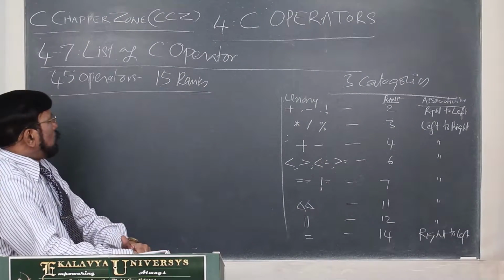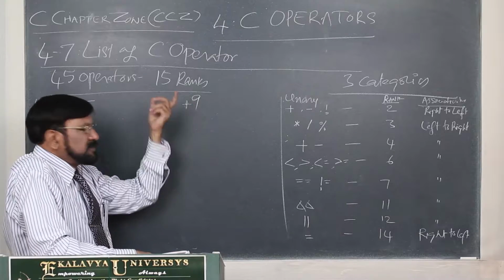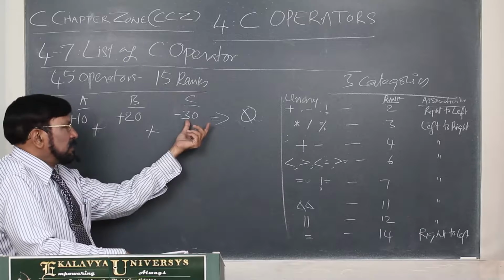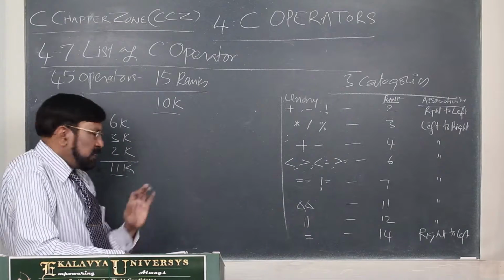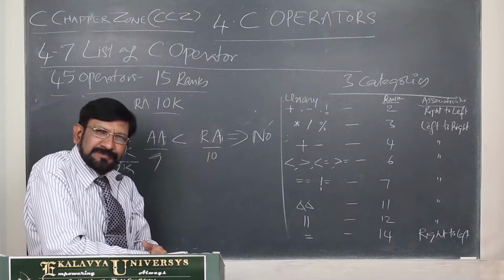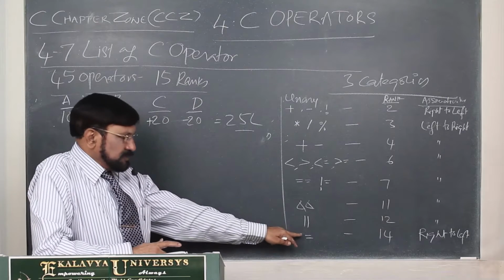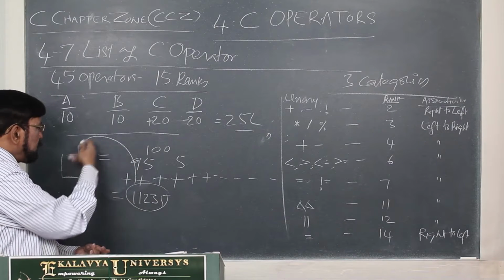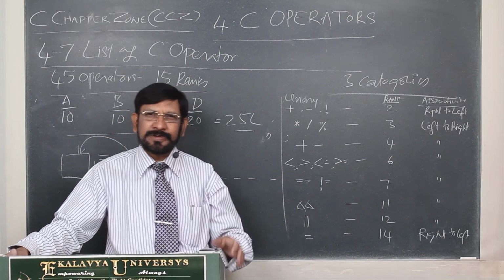4.7 List of C Operators